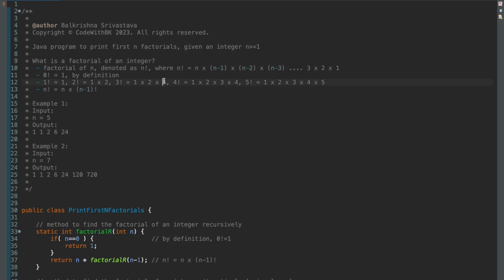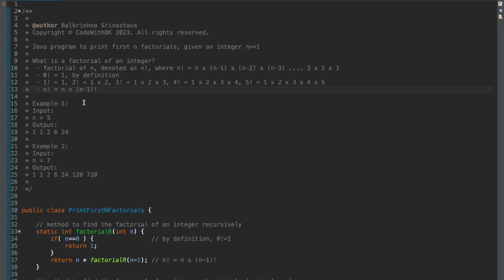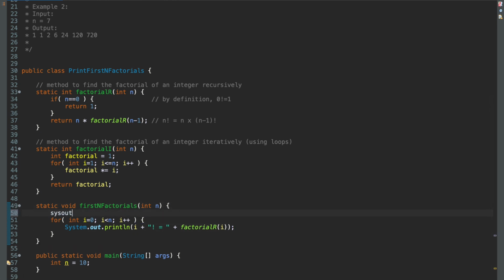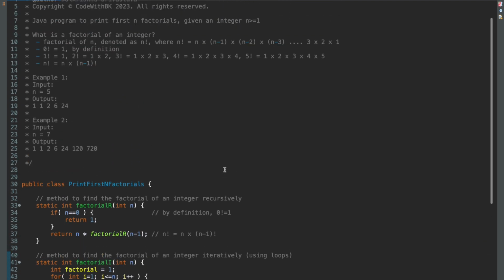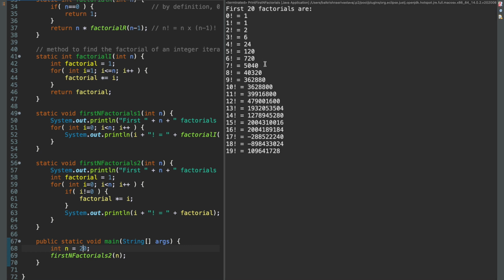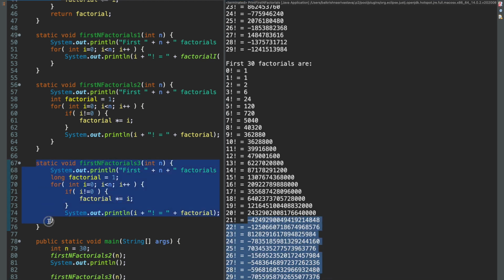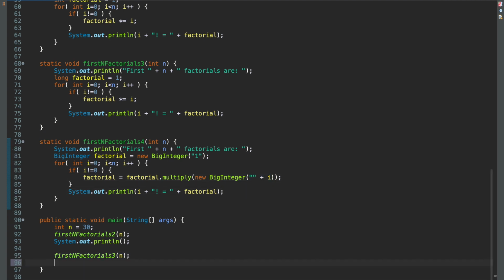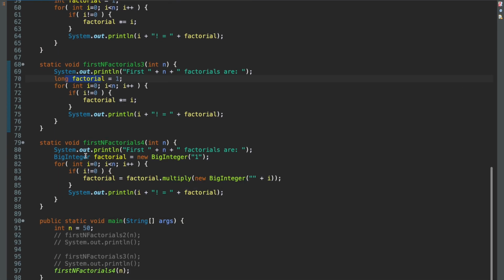Java Program to Print First n Factorials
In this video, we will learn how to write a Java program to print the first n factorials. Factorials are an important mathematical concept, and printing multiple factorial values helps you practice loops, iterative calculations, and handling large numbers in Java.

Example 1:
Input:
n = 5
Output:
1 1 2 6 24

Example 2:
Input:
n = 7
Output:
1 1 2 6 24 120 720

In this video, you will:
- Understand what factorial means and how it is calculated
- Learn how to use *loops* to compute factorial values efficiently
- Print the first *n factorials* (from 1! to n!)
- Practice working with *integers, loops, and mathematical logic* in Java
- Video shows Java code to store and print factorials using int data type, long data type, BigInteger type from the java.math package
- Strengthen problem-solving skills with iterative computations

The *Java program to print the first n factorials* helps build a strong foundation in handling loops, repeated calculations, and understanding factorial growth. Factorial problems are common in assignments, competitive exams, and interviews. Mastering them ensures confidence in solving mathematical problems in Java.

If you want to practice *loops, mathematical logic, and iterative programming* in Java, this tutorial is perfect for you.

Perfect for:
- Beginners learning *Java loops* and *mathematical programming*
- Students practicing *factorial problems for exams and assignments*
- Developers who want to strengthen *iteration and number handling*
- Anyone preparing for *Java interview questions* on factorials and loops

Level: Beginner-friendly

Timestamps:
00:00 Introduction
00:26 Problem Description
05:14 Using the long type to store factorials
06:17 Using BigInteger class from java.math package to store factorials